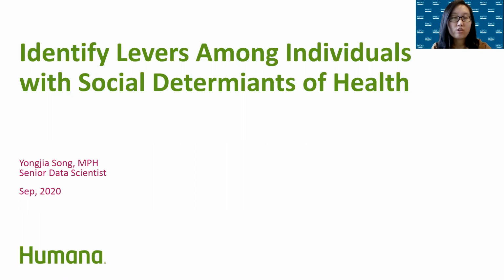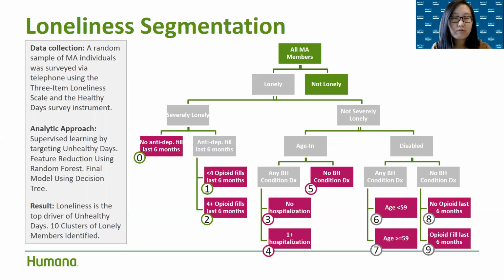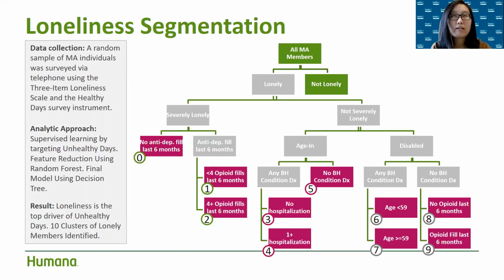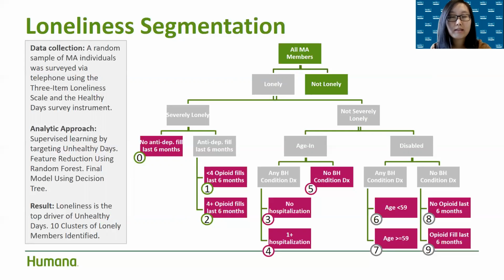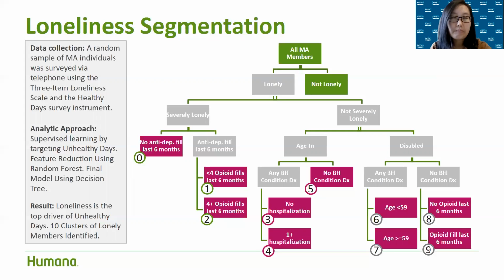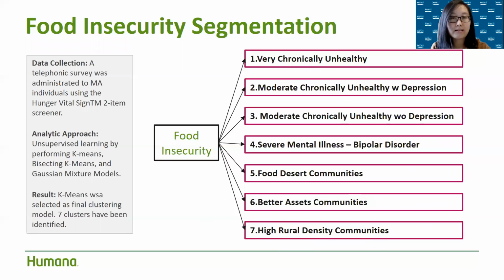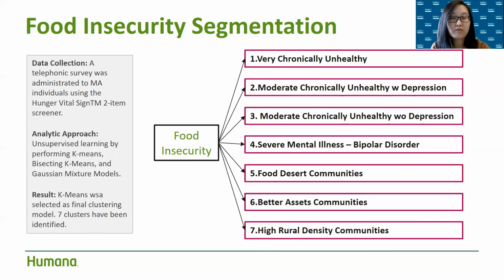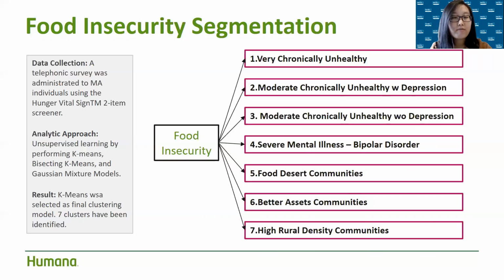MLM 8 - Segmentation of MEDR Individuals Experiencing SDoHs